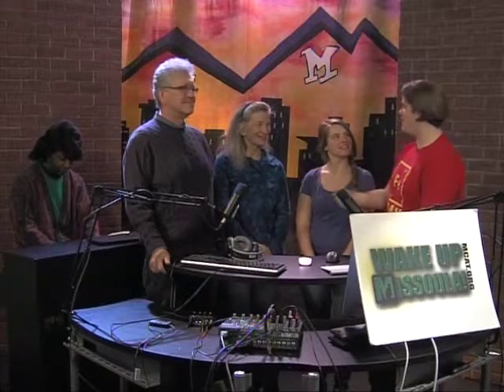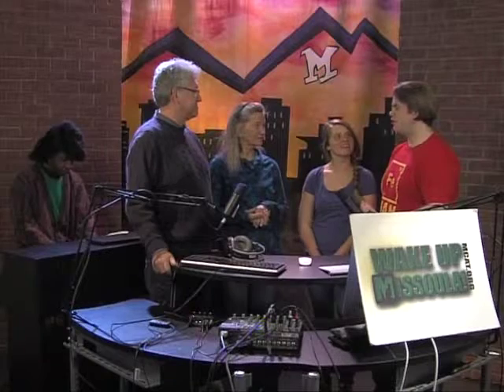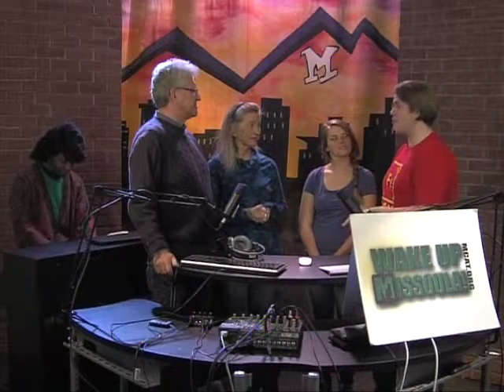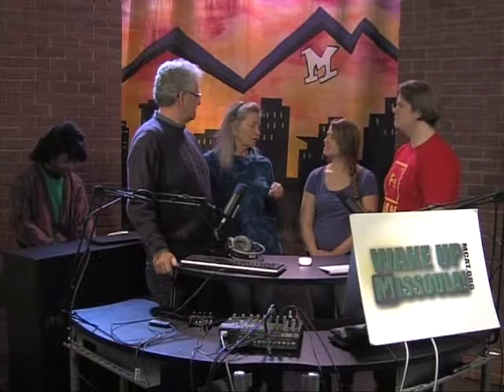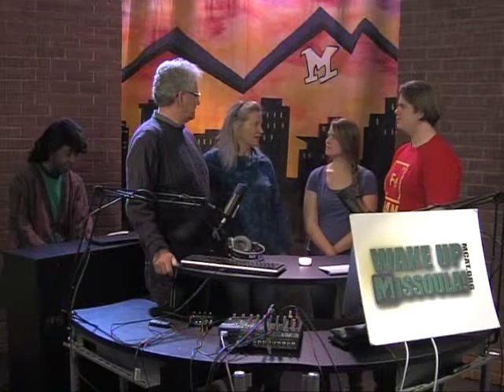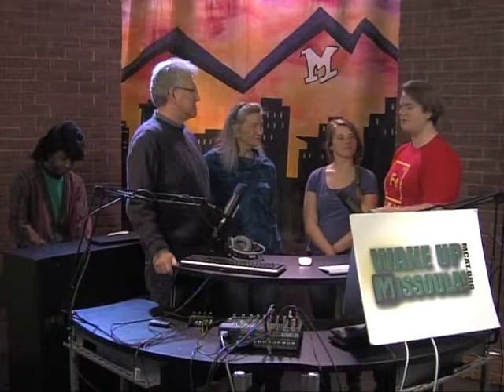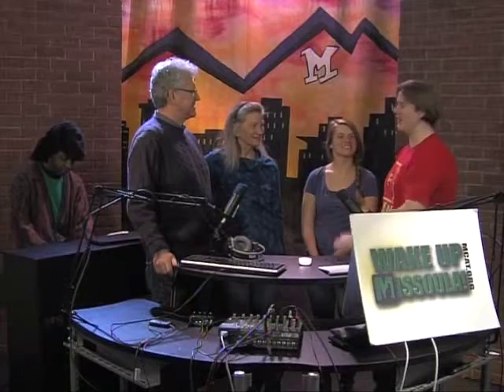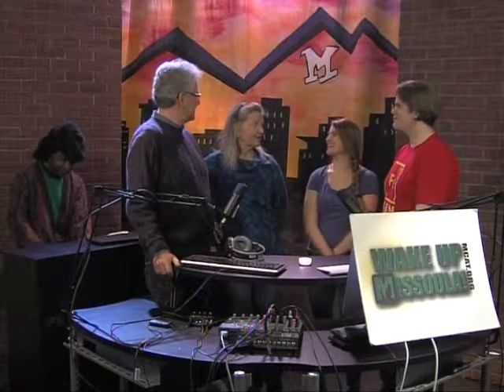Wake Up: Traffic Box Art Call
Kathie Olson and Dave Chrismon joins us this morning to ask artist in the Missoula Area to come on down and paint the Traffic boxes featuring the university districts' own 5th street traffic box which has yet to be painted.